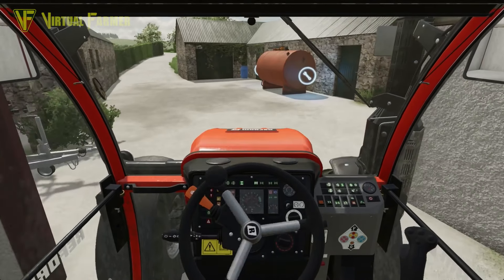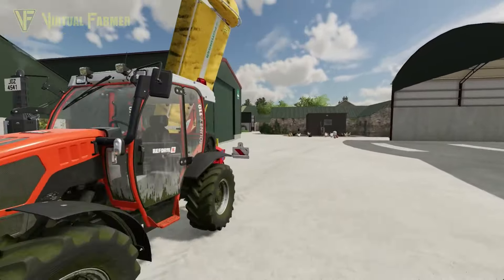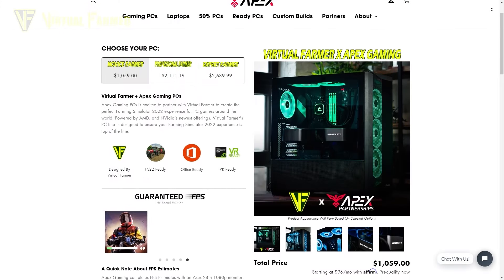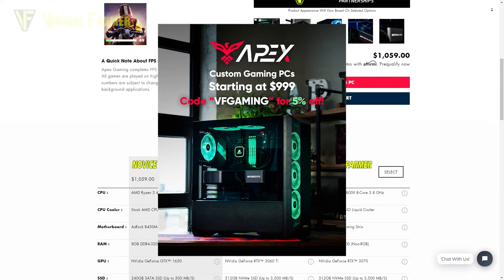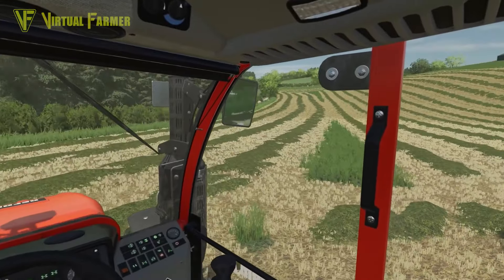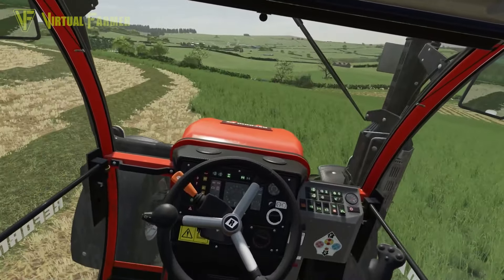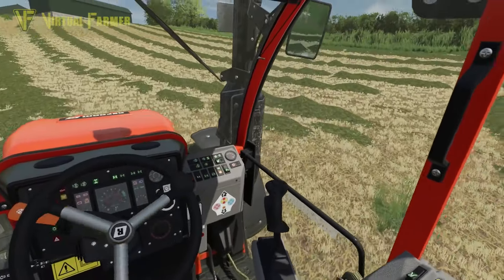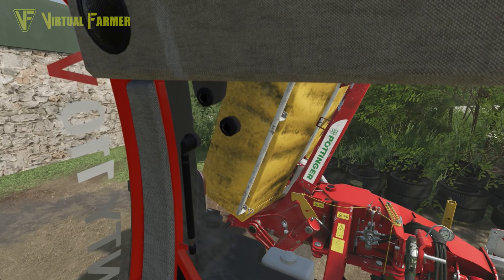There Might Be A Better Way To Do This! | Fairhead | Farming Simulator 22 Roleplay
Thanks to FastFarming & ES Agri for creating the excellent Fairhead map! You can download it for PC/Mac, Xbox and Playstation from the in-game mod hub.

Thanks to the following Patreons for their support:
** Executive Producer **
Galcomp Gamer

** Co-producer **
ArkAngil
Gareth

** Associate Producer **
Dan Madgin
FarmCatGR
Jason Hodge
MarcB747
Simon Hardy
Sodus
Tazoslo
Thefisherj
The_J_Man
Zach B

** Patron **
Deacon Ix
Freddy
Joseph
MAC Sandsquid

System Specs:
SSD Drives:
- 2x Samsung 970 EVO Plus 1TB
- Samsung SSD 870 EVO 2TB
Hard Drives: